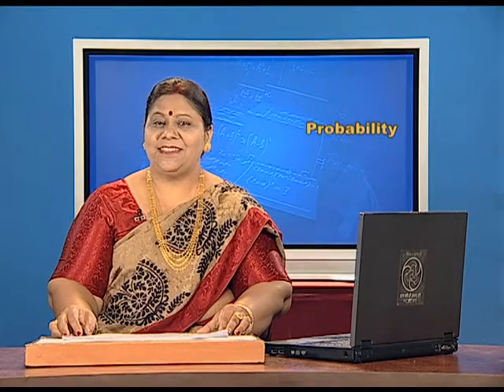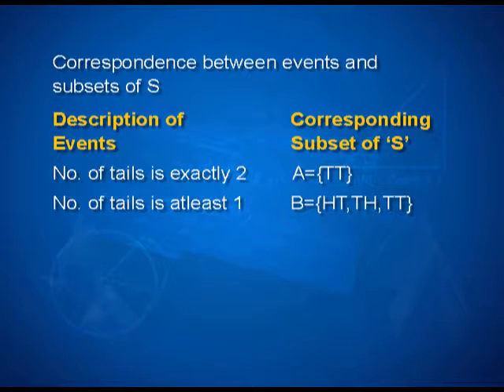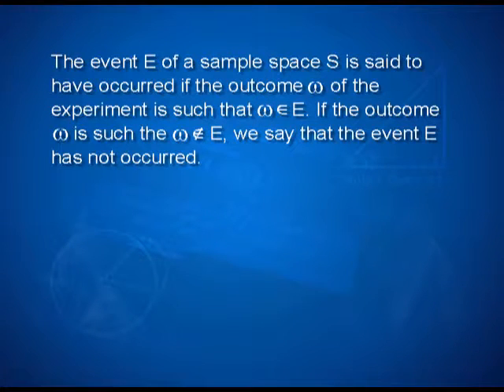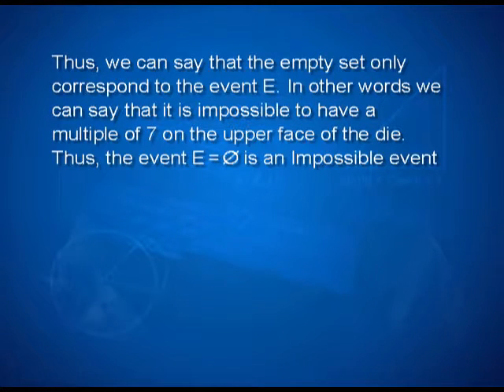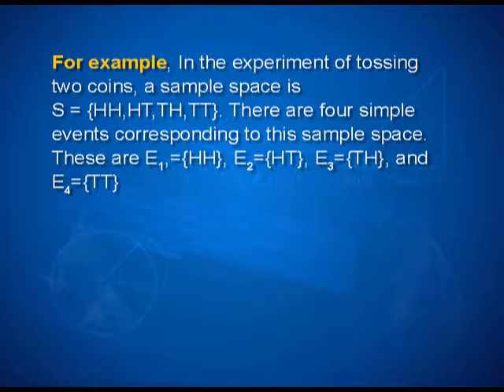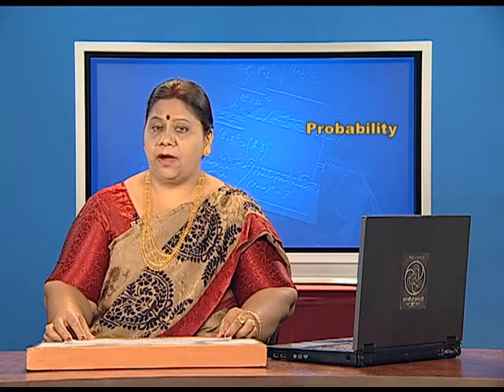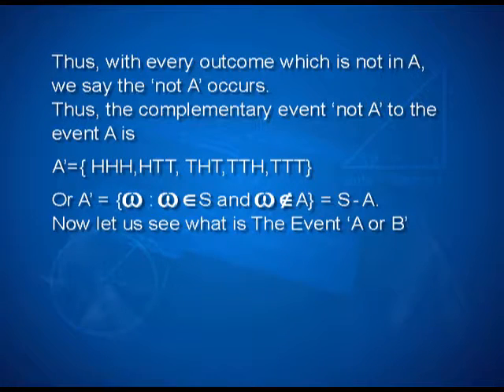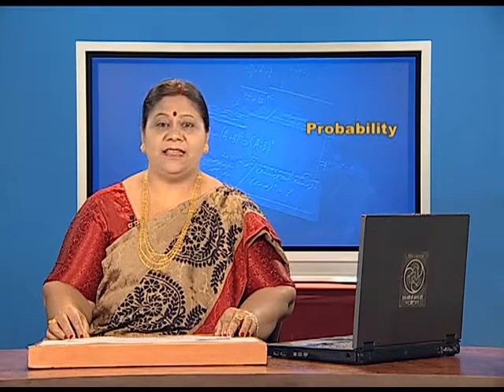Events in Probability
Episode 02 of the video lectures on chapter 16 of the Mathematics textbook for class 11; covers events, occurrence, types and algebra of events